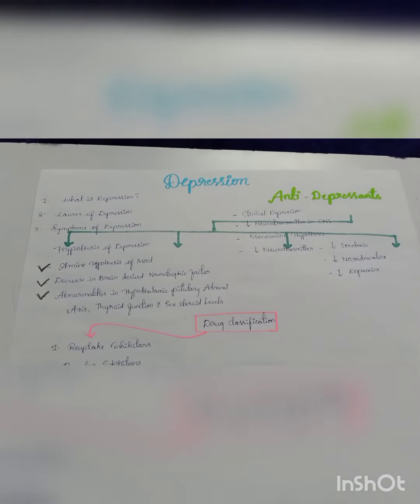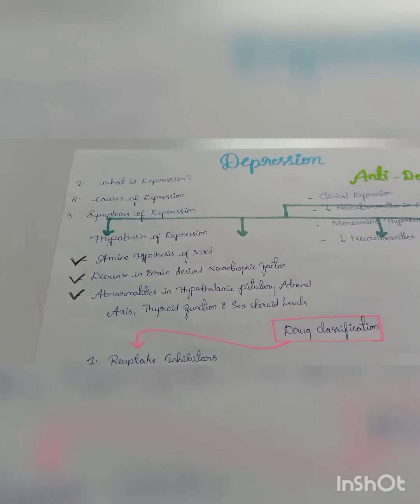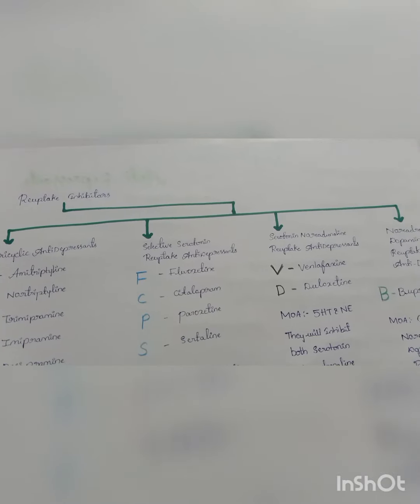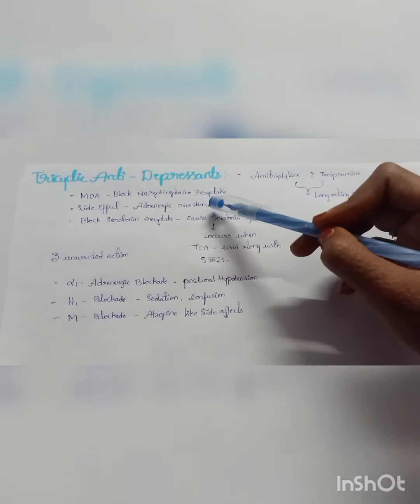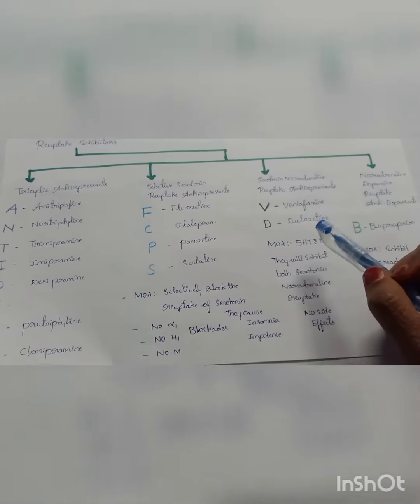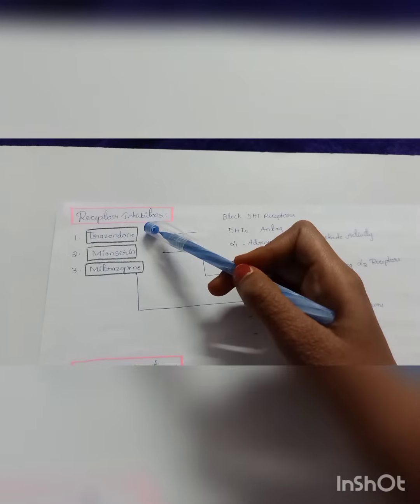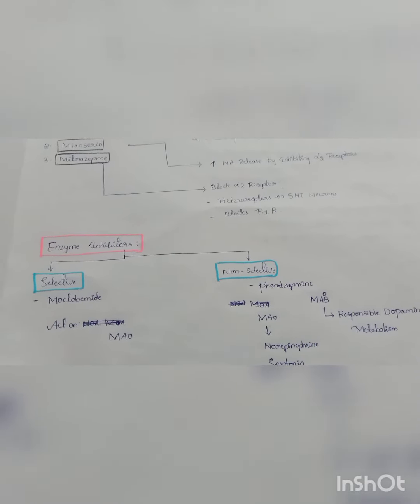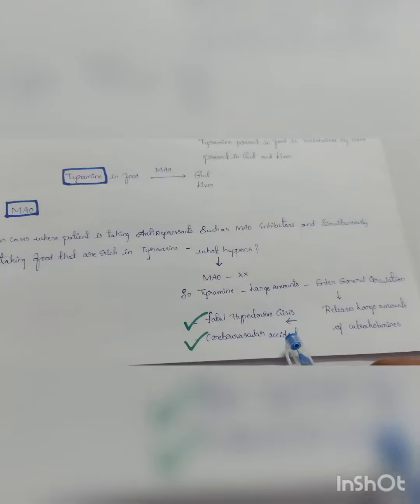DEPRESSION antidepressants # Classification of Drugs